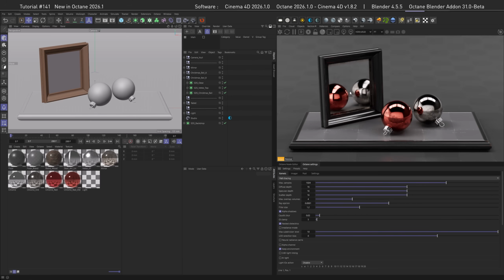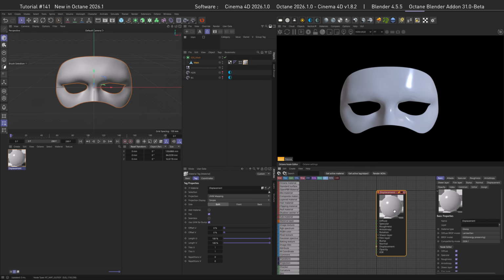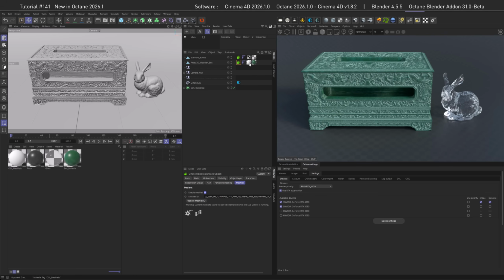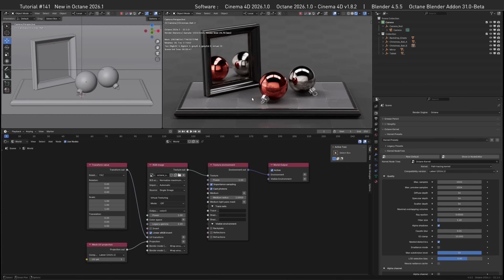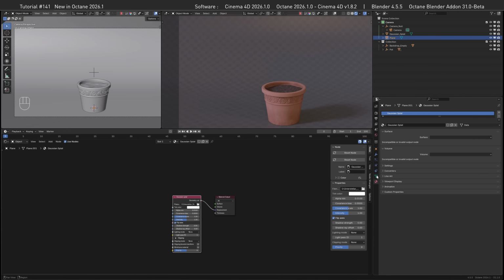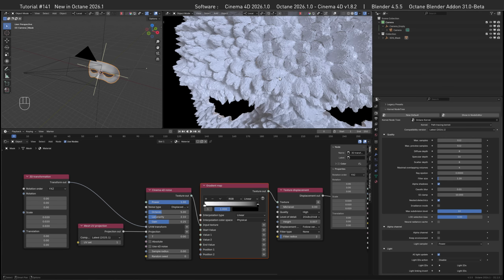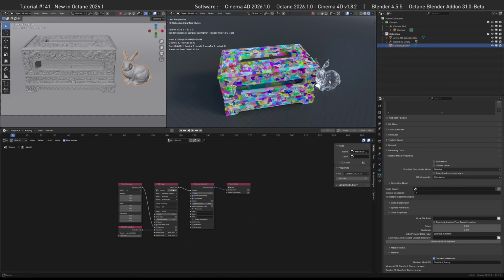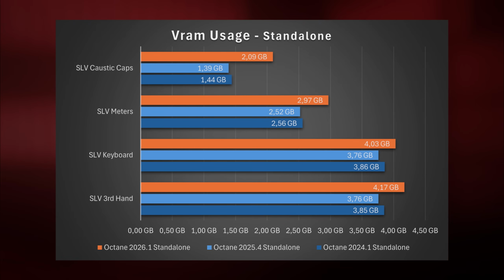Silverwing: New in Octane 2026.1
MESSAGE:
As every Year around this time, there it is, the Octane new Features video. Where I go through all the new features of this Years Octane release in Cinema 4D and as is tradition also Blender!
It's a bit delayed as I wanted to wait for the first Hot-Fix for Octane C4D which resolved some of the problems of the initial release.
As always, I hope you like this video and can integrate one or the other new feature into your workflow!

00:00 Intro
00:43 Patreon Commercial
01:38 Chapter Marks
02:23 C4D Octane: Trace Sets
04:52 C4D Octane: Gaussian Splats
07:23 C4D Octane: HQ Texture Displacement
09:56 C4D Octane: Neural Radiance Cache
11:52 C4D Octane: Meshlets
15:02 C4D Octane: Texture Streaming
18:37 Blender Octane: Trace Sets
21:22 Blender Octane: Gaussian Splats
26:09 Blender Octane: HQ Texture Displacement
29:11 Blender Octane: Neural Radiance Cache
31:11 Blender Octane: Meshlets
34:27 Blender Octane: Texture Streaming
37:24 Material X Support
37:49 Open PBR Material
38:10 Typed Textures
38:31 More Vertex Attributes
38:53 Benchmarks
39:43 Conclusion and Christmas Greetings
40:29 Patreon Thanks
41:48 Famous Last Words